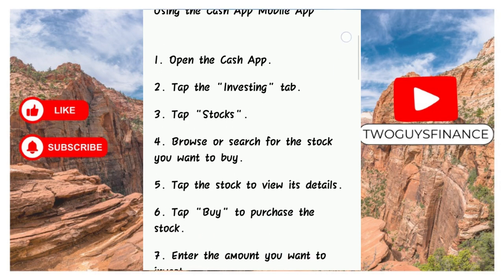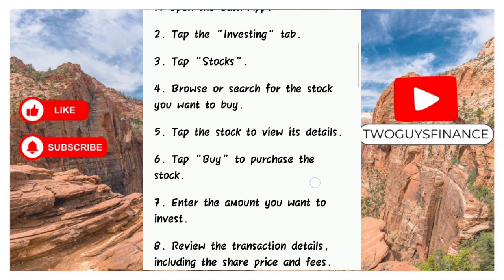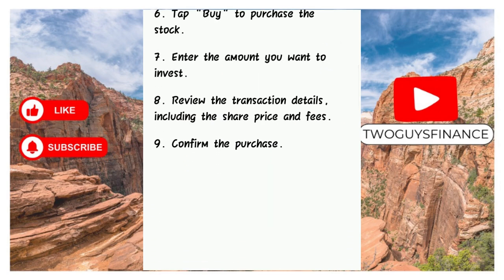HOW TO INVEST IN STOCKS ON CASH APP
In This Video, you will learn about HOW TO INVEST IN STOCKS ON CASH APP